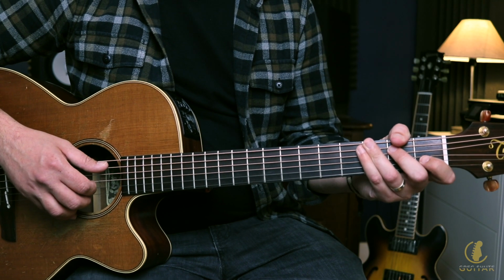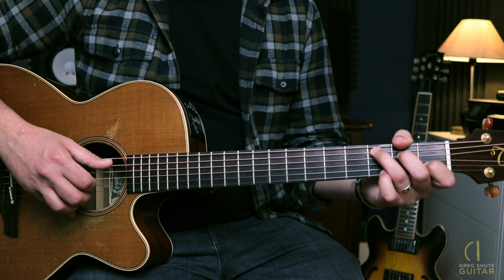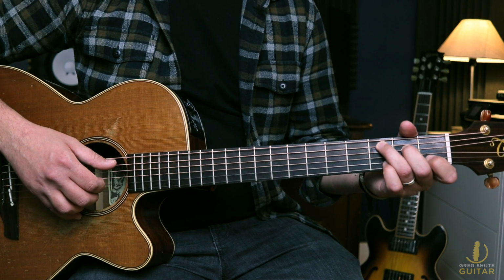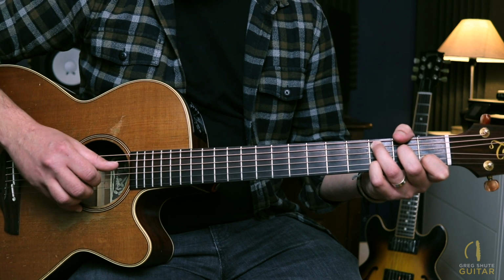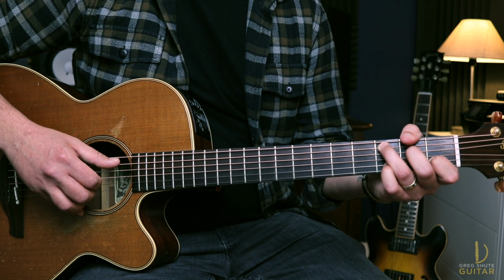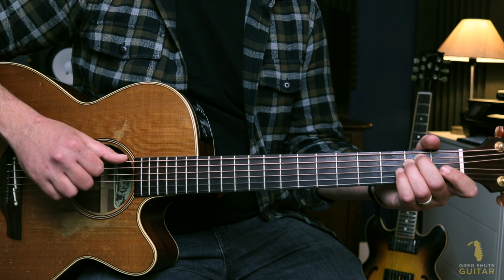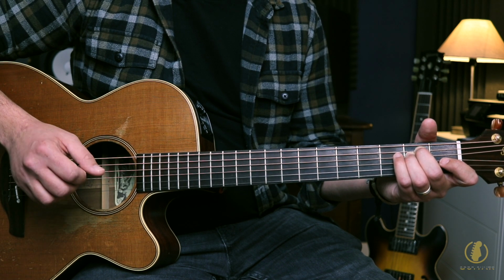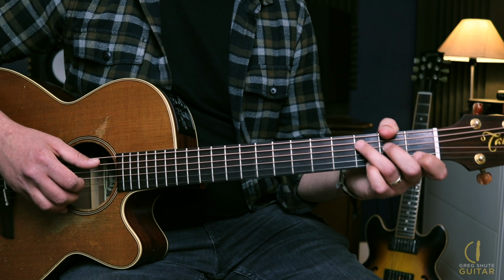Learn Fingerstyle Guitar - Part 2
Following on from part 1 of my Learn Fingerstyle Guitar series, in this video we'll be adding a simple melody line in to the chord progression as well as using some variations on the original patterns.